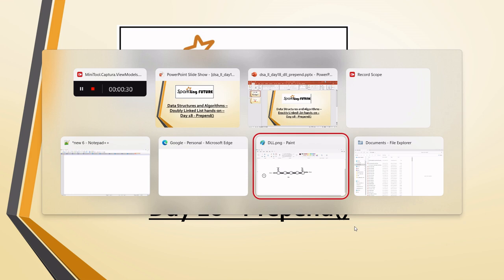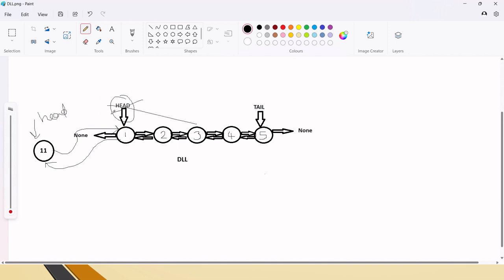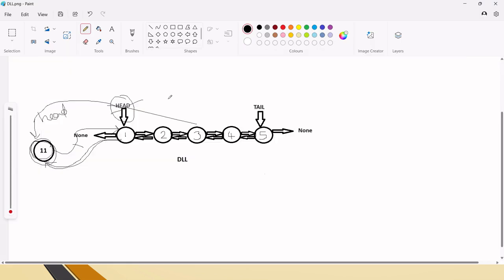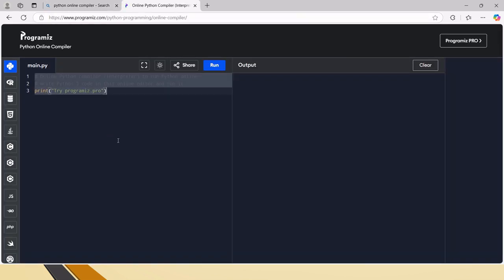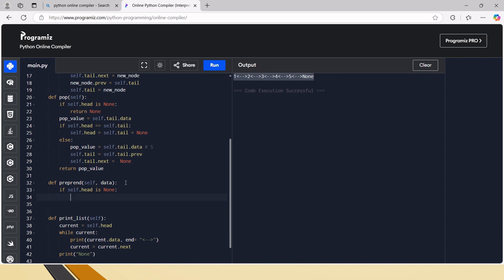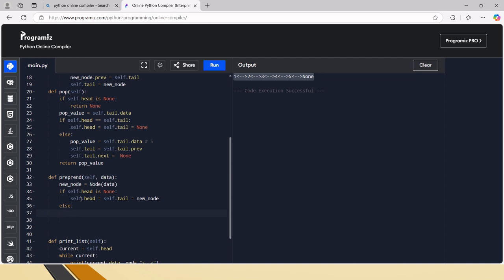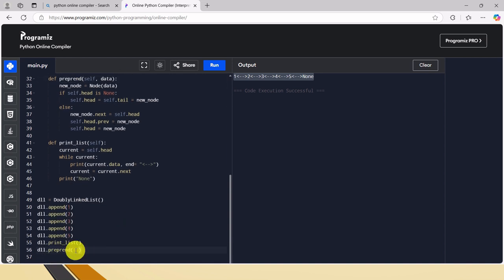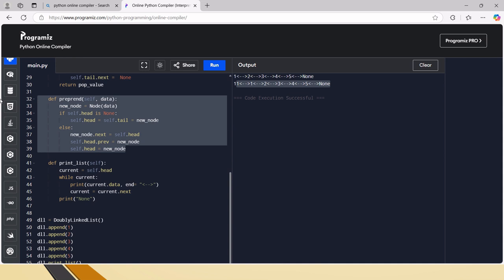Data Structures and Algorithms | Day 18 - Doubly Linked List | Prepend()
Hi Friends,

In this video, I have explained Python code to prepend an element in a Doubly Linked List